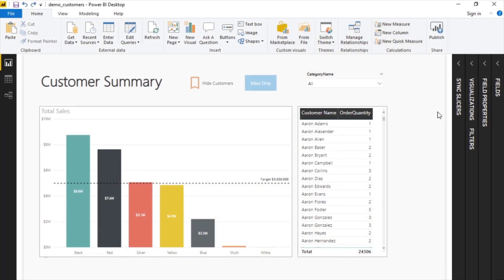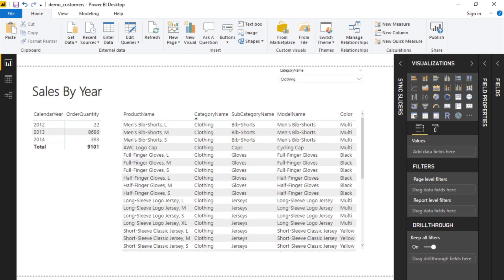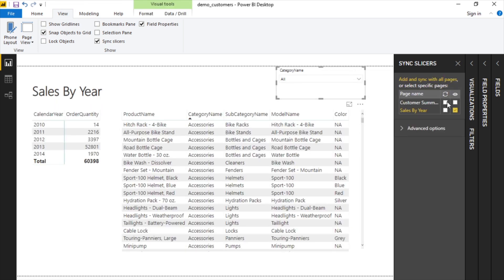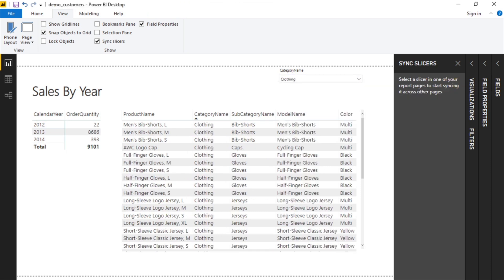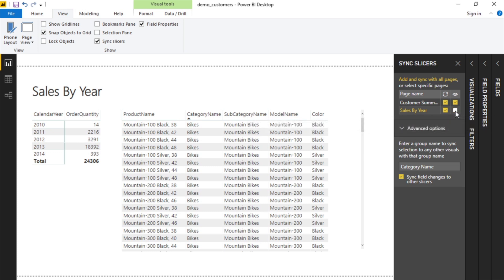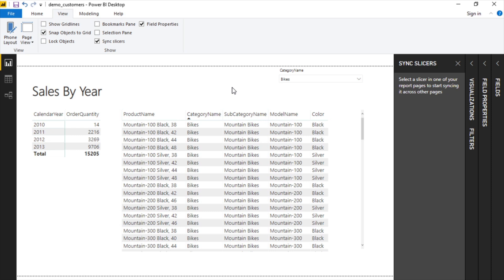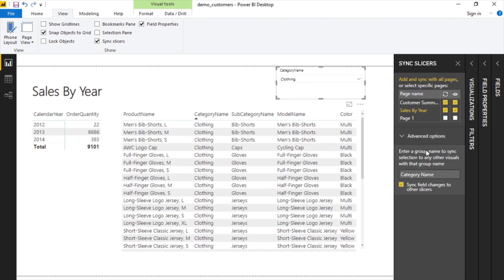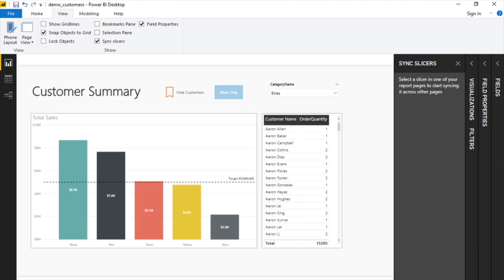How to Sync slicers across pages in Power BI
You can sync a slicer and use it on any or all pages in a report. In this video we will walk through how to enable this setting to give your Power BI pages a more consistent feel for your users.

Timestamps:
0:00 - Intro
0:13  Adding a Slicer (Not Synced)
0:50 Use Sync Slicers Panel And Toggle Settings
3:01 Adding a New Slicer Group
4:12 Closing

Title & Tags:
How to Sync Slicers Across Pages | Power BI Tutorial